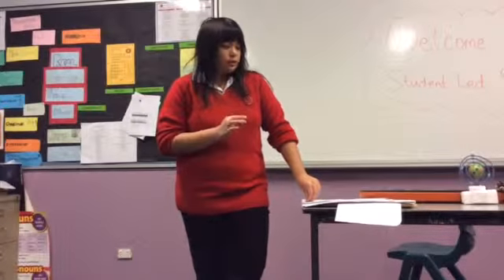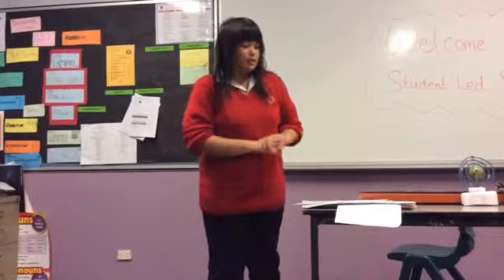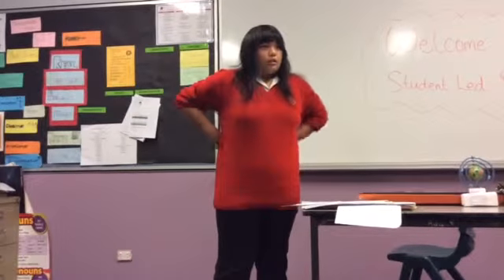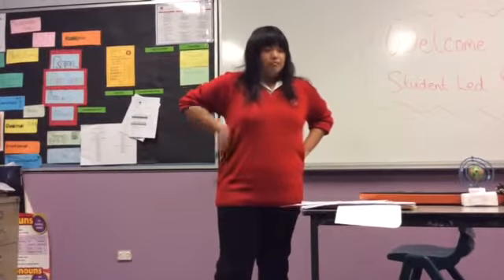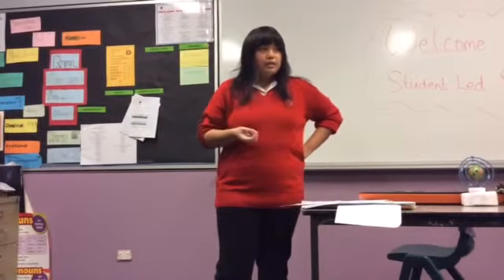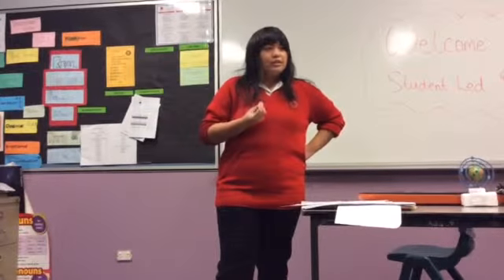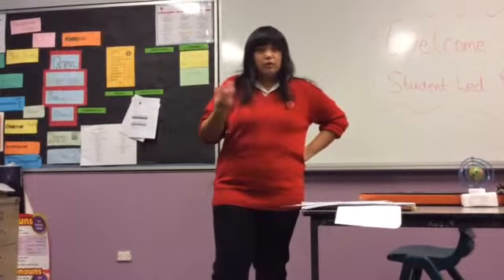Kimberley's student led presentation 02 Sept 2015